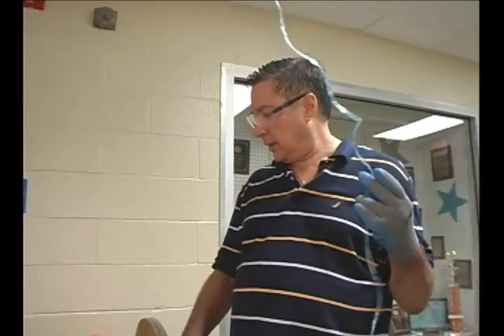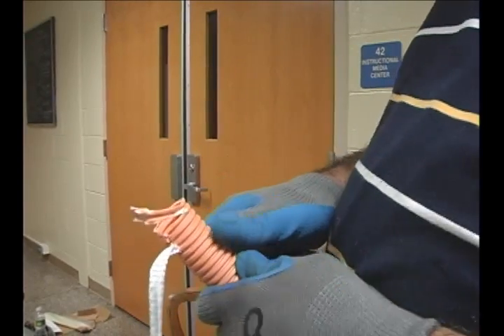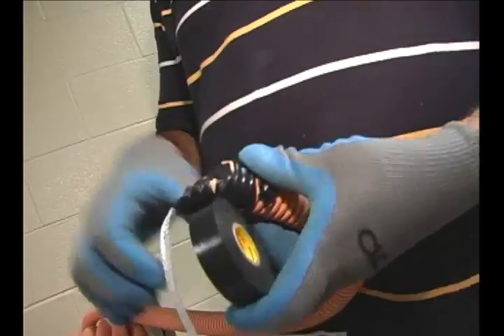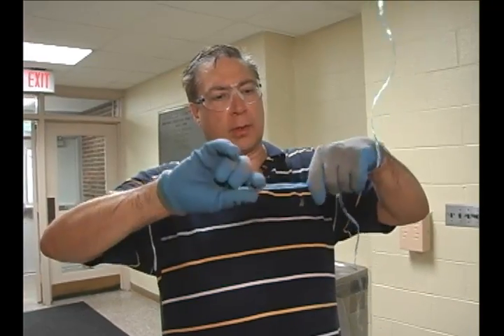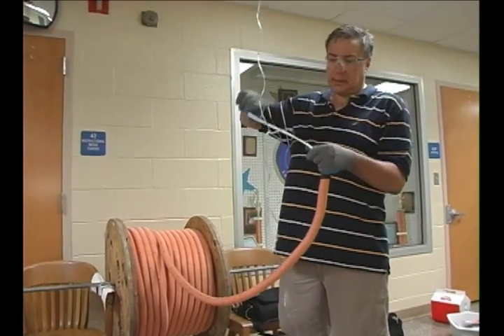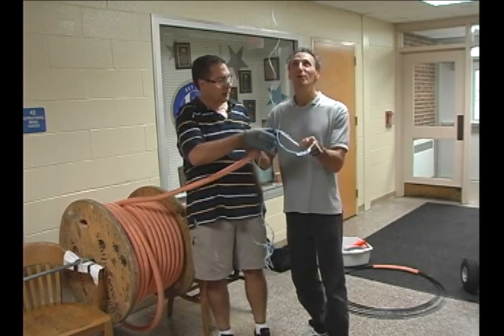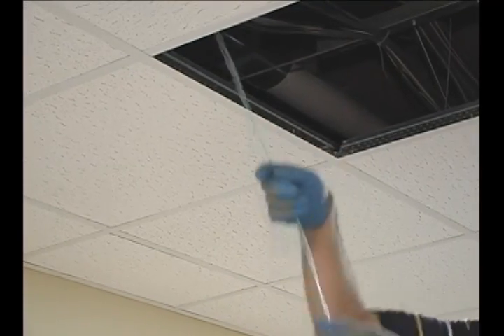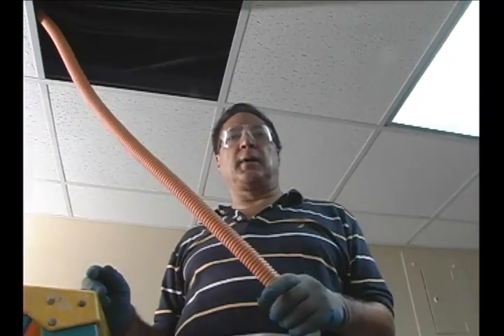Fiber Optic Tutorial Chapter 5: How to pull Innerduct Into the ceiling (First 200 Feet)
- Fiber Optic Tutorial - Chapter 5 - Pulling in the First 200 Feet of Innerduct Into the ceiling

Hi this is Tony Casazza from LANshack.com and I would like to introduce you to what I consider to be a very comprehensive and useful video on installing a Pre-Terminated Fiber Optic cable in a commercial building.  A while back I was asked to install a fiber optic cable in a local High School. Their goal was for me to install a cable that would allow them to broadcast a live video feed from the High School Auditorium to their Municipal TV channel.  Years earlier, a fiber optic cable had been run from the TV studio in the Municipal Building to a Fiber Optic Termination box located on the West end of the High School. In order to get the live video feed to work, we needed to extend the fiber connection in the High School that originated from the TV studio to the camera location in the auditorium that was about 400 feet away.
So my first task was to verify the connection from the TV studio in the Municipal Building to the Fibers terminated in the high school. Once this was done, we installed a singlemode fiber inside of an innerduct from the Fiber termination box to the camera location in the Auditorium. Once it was connected we tested the connection from end to end and used it to transmit a video feed to live TV.

In this video series, you will learn how to
Trace and identify an existing Singlemode fiber that was run between two buildings
Use Fishtape to snake a pullstring across a dropped ceiling
Use the installed pullstring to install an innerduct across a dropped ceiling
Pull a Pre-Terminated Fiber through the innerduct
Extend the fiber in the 2nd building using the newly installed Fiber Optic cable
Test and connect the end to end connection